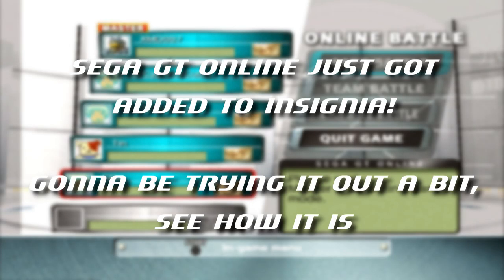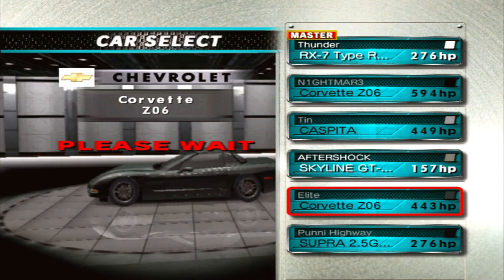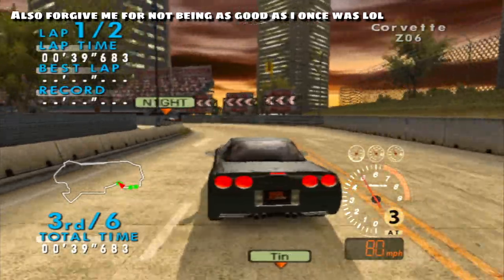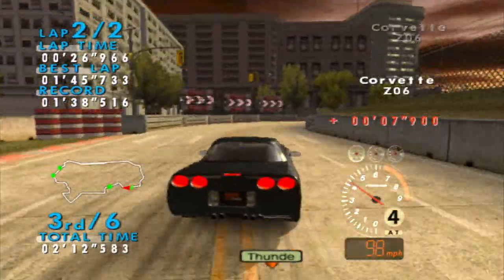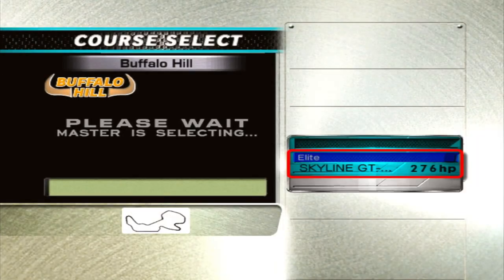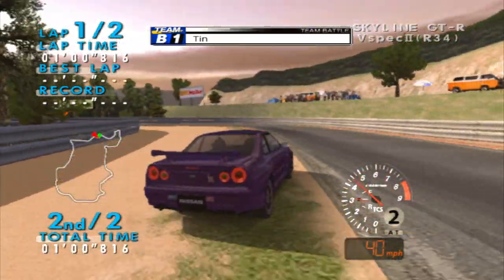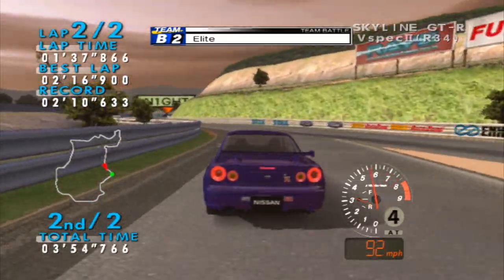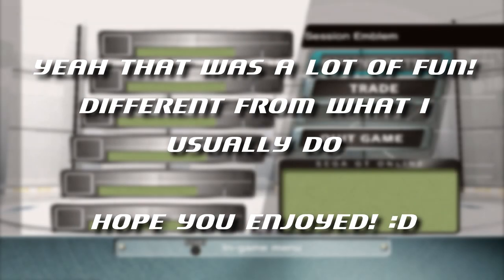Sega GT Online | Playing On Xbox Live! | Insignia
Sega GT Online | Finally Playing On Xbox Live! | Insignia

Sega GT Online just got added to Insignia sooo yeah obviously I got to play it XD. Usually a Mechassault channel but I have to make an exception. As always, I hope you enjoy this video and don't forget to leave your feedback!

If you have any questions you would like to ask,
you as soon as possible!

Help the channel out by:
Leaving a comment/feedback,